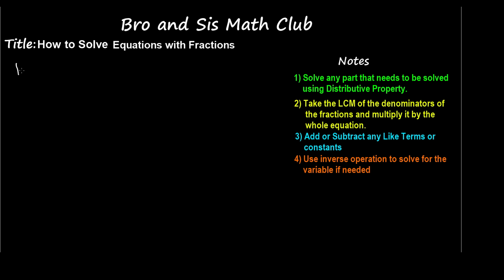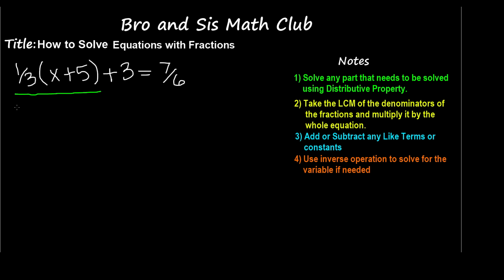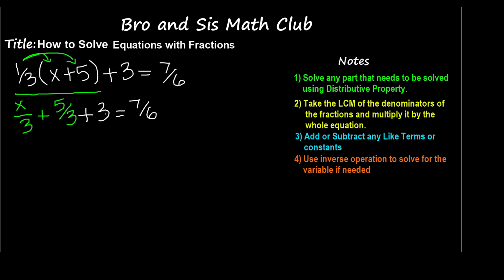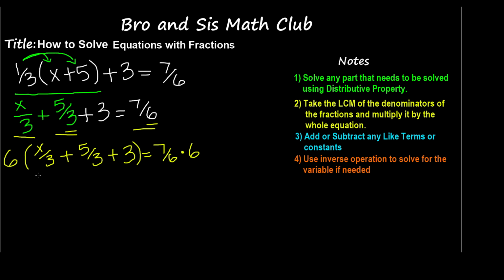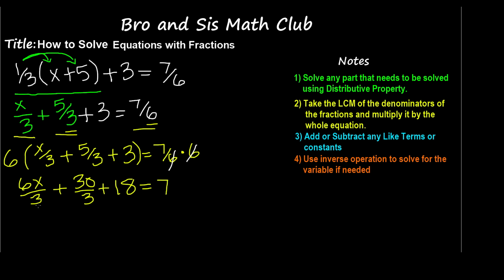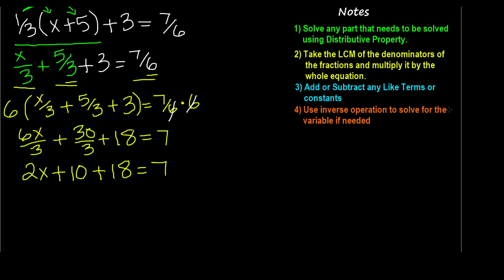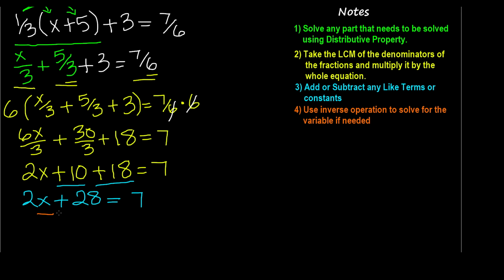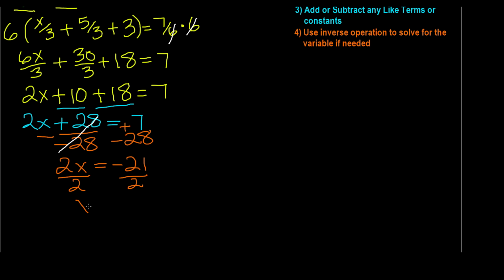How to solve Equations with fractions -7th Grade Math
7th Grade Math video tutorial bring you Math video in which
you will learn "How to solve Equations with fractions" in Math.

The step by step approach How to solve equations with fractions follow 4 simple steps
Solve any part of equation where we can implement distributive property
Take the LCM of all the denominators and then multiple the whole equation so we can get rid of Denominators
Add or subtract the like terms
Use Inverse operation in equation to simply for the value of variable

Bro and Sis Math Club is helpful for
Kids struggling with Math Homework
Step by Step Math Tutorial which can lead you learn details about each Math topic
The Free Video Math Lessons are available so you don't have to worry to pay for Math Tutoring for your kid
Math post and Extra examples of each Math topic are helpful for practice Math skill
7th Grade Math (Common Core Math) is all about teaching Seventh grader student Math skills

We have also videos on below items for 7th grader students
What is Commutative Property of Addition
What is Commutative Property of Multiplication
What is Associative Property of Addition
What is Associative Property of Multiplication
What is an Expression
What are Like and Unlike Terms
What is Distributive Property
What is Factoring
Techniques to Simplify Algebraic expressions
Define an Equation and Algebraic Equation
How to solve equations by Inverse Operation
How to solve Multiple Step Equations
How to solve Equations with fractions in them
Techniques to convert words into expressions
Examples for Conversion of Statement to Expressions
What is variable in Equation
What is constant in Equation
Understanding Graphing & Writing Inequalities with One Variable
Inequalities involving addition and Subtraction
Inequalities involving Multiplication and Division

Visit our play lists for Math videos on
6th grade math
5th grade math
sixth grade math
fifth grade math
7th grade math
Seventh Grade Math
free math videos for Elementry school kids
Free Math videos for High School

Math,Math Videos, Mathematics,Pre-algebra,algebra,Middle School Math, High school math,
Common Core Math tutorials,Math Tutorials, Learn Math with Kids, Elementry school math,
HomeSchooling Math,Math Games, Secondary Math,algebraic equations,Single Step Equation,
Multi Step Equations, Math Homework

7th Grade Math
Seventh Grade Math
Math for Seventh Graders